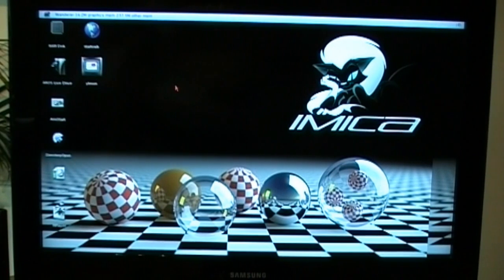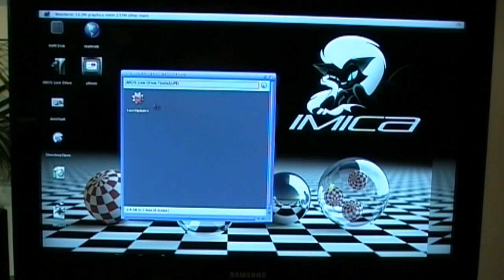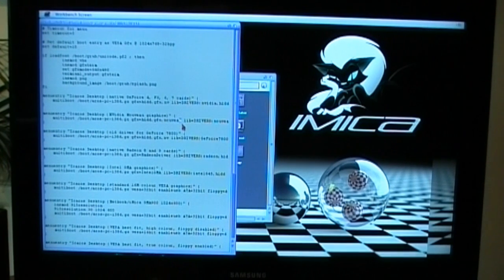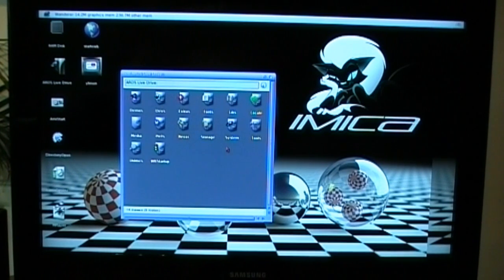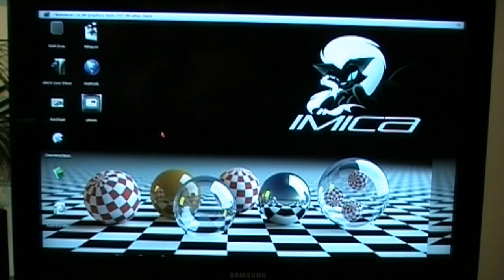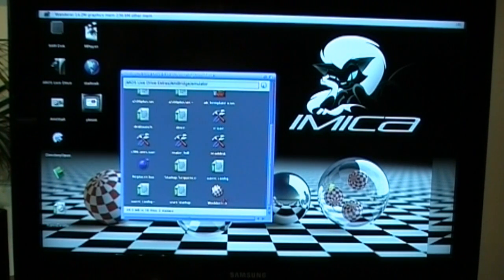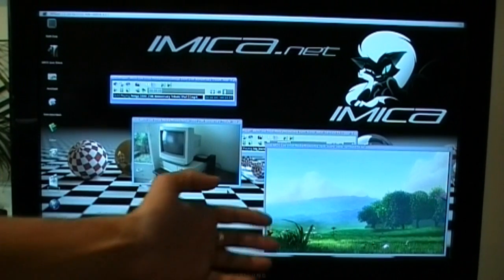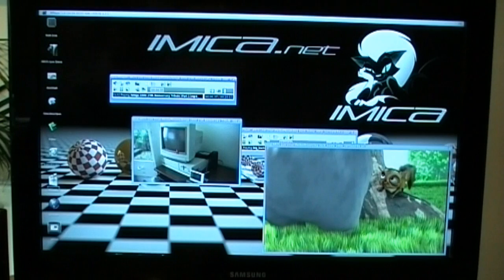Getting Started with IMICA Silent Part Three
These three videos try to give the new user a heads up on how to use there IMICA Silent system